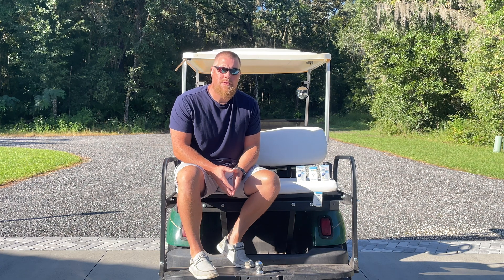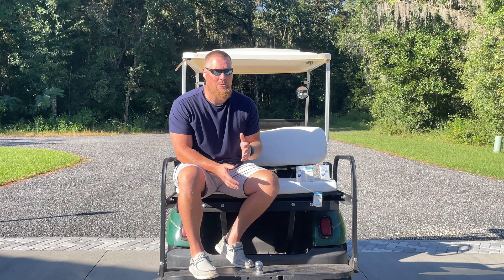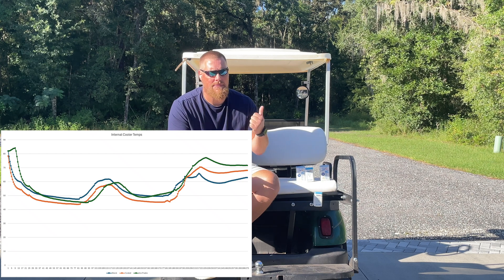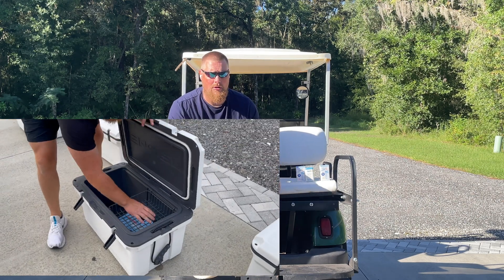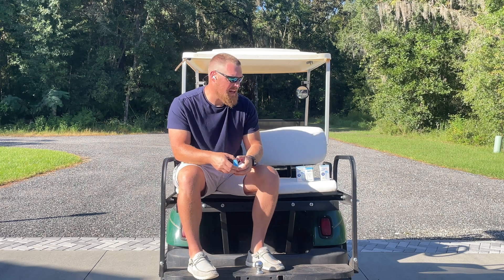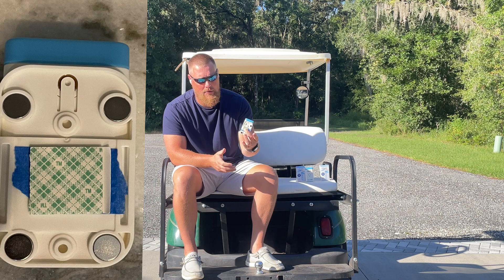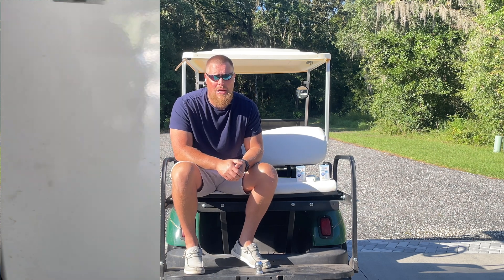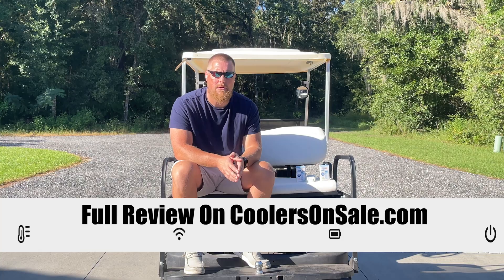WiFi Thermometer For Fridge, Freezer, & Home With Alerts - Temperature & Humidity Wireless Tracking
We have been using the TempIQ Wireless, Wifi enabled thermometer and humidity sensor in all of our recent videos. So long as this device is able to connect to WiFi, the wireless thermometer can send pre-set alerts for temperature, humidity, low battery and connectivity.

Watch as we run through how we used this in our best ice pack challenge to determine whether the temperature of ice packs OR the type of ice matters to keep your cooler the coldest longest.